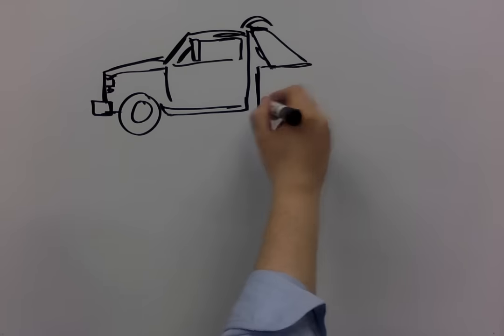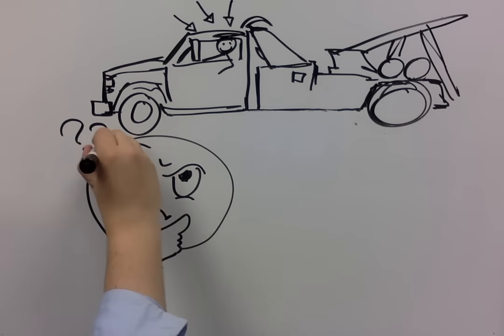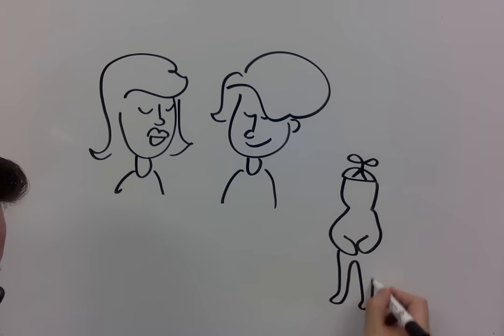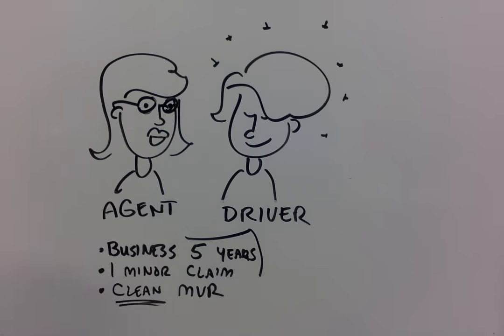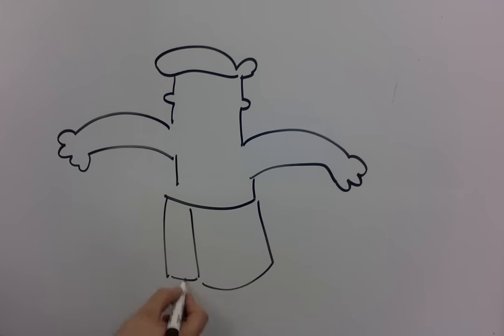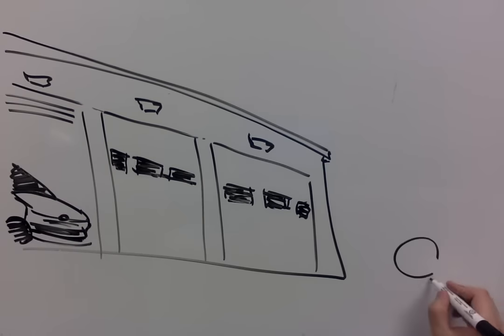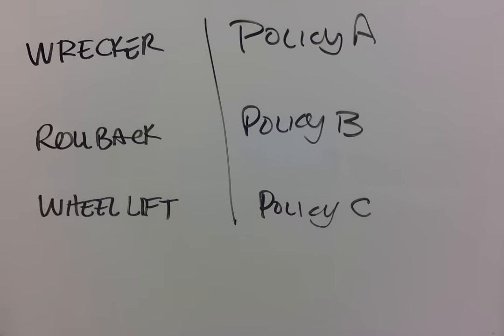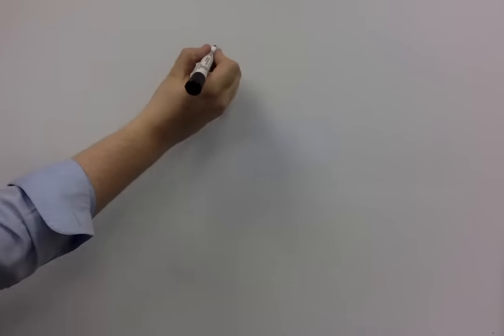How Much Does Tow Truck Insurance Cost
TRANSCRIPT: If you’re starting a tow truck business, you’re probably wondering, “How much does tow truck insurance cost?” Whoever drives your truck needs to be insured, after all.

BUT there are tons of factors that go into calculating an insurance rate. So unfortunately, Google or Alexa or Siri or even an agent can’t spit out a magic insurance number that works for everyone.

What we can do, and what we do every day, is help you understand some of the factors that affect your rates!

So, let’s start with your drivers. Insurance companies usually look for red flags on your drivers’ MVRs. Drivers with tons of speeding tickets or bad accidents are going to be a lot riskier to insure than someone with a squeaky-clean driving record.

Next is the age and experience of your business. Think about it: You trust your best friend or a long-term business partner more than a stranger, right? Why? Because you’ve known your best friend longer.

You know their reputation, you trust their word, you know their habits, and even random information that they might not think is important.

It works the same way for your insurance carrier. If you’ve been in business for a while with little fuss given to your insurance, a carrier may be inclined to give you lower rates.

Speaking of little fuss, your carrier will also look at your loss-runs, or how many insurance claims your business has had. The way your carrier sees it, a lot of claims for you in the past means more claims they’ll have to pay out in the future. And paying out claims is an insurance company’s least favorite thing to do.  So, work on lowering the amount of claims you file, and your insurance company could give you lower rates later on.

Now, let’s talk about exposures. The kind that exposes your company to risk. Let’s say you store a customer’s car on your property. That’s more responsibility to take on if something happens to it, and more of a risk that your carrier has to cover.

Same thing goes for the type and cost of the cars you tow. Towing shiny, new BMWs on a regular basis is going to be a lot riskier than towing abandoned 99’ Volkswagens.

The type of tow truck you use can affect your rates too. From wreckers to rollbacks to flatbeds to rotators, wheel lifts, integrateds, the whole shebang, EVERY type of tow truck is different. So, EVERY truck needs a different type of insurance.

This includes the year, make, model, and cost of your trucks - as well as your tow truck’s size. Now, insuring each individual truck may seem like it costs a lot, but depending on how many trucks you have and who your insurance company is, you could get a multi-vehicle discount for your fleet. So, ask around!

Finally, where you tow can be just as important of a factor in determining your rates. If you tow in a fancier area, you may end up paying more because of the types of cars you’re dealing with. If you cross state lines, you’ll have to be insured according to each state’s law. And if you tow in a rural area, your rates will typically be less than insurance in a city where there are way more cars to tow.

So, how much does tow truck insurance cost? The short answer is: It depends. Between these factors and the discounts we can work on for you, there’s no telling how much money you’ll be able to save.